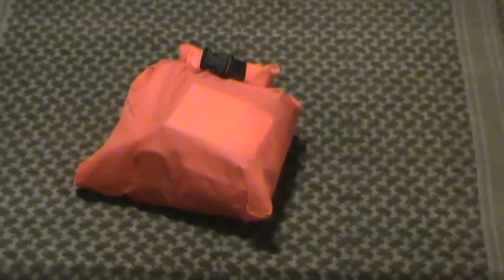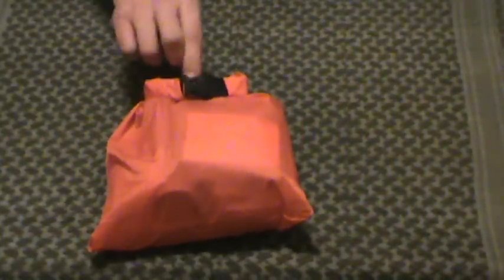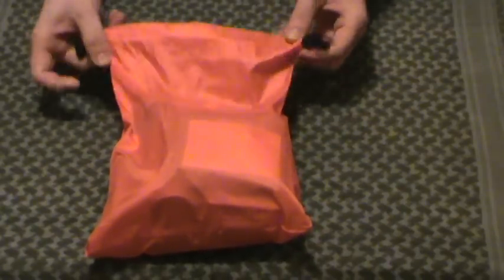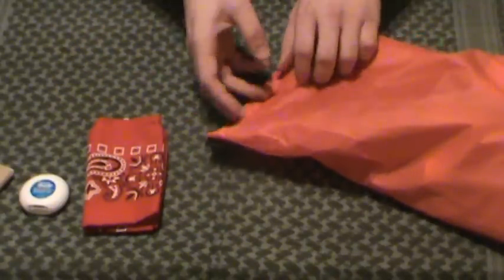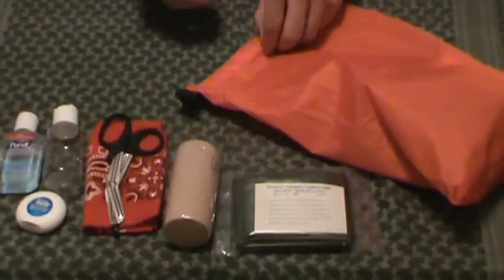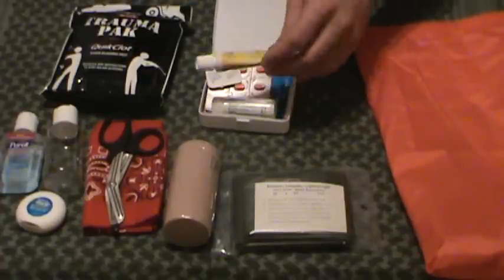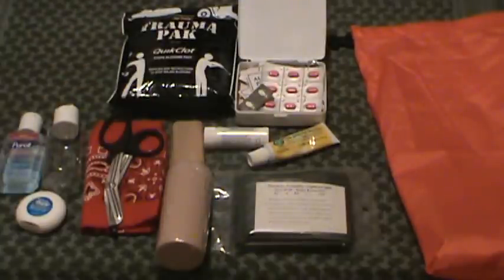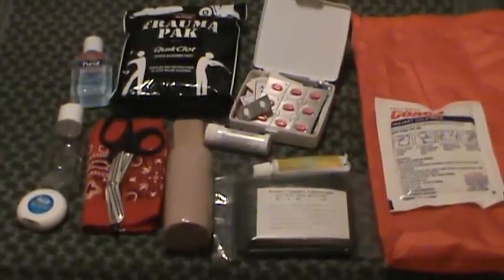Part 6: Portable First Aid Overall Kit Review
An overall review of my portable first aid kit for short day hikes and overnight stays.  Kit review and other thoughts